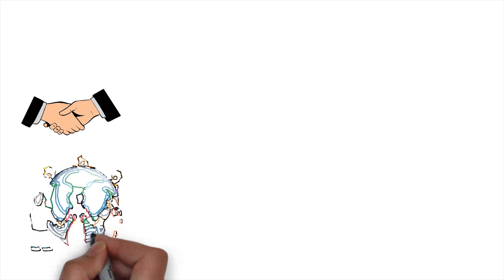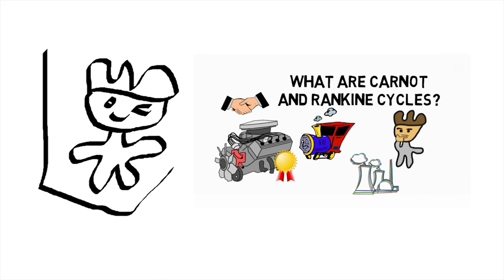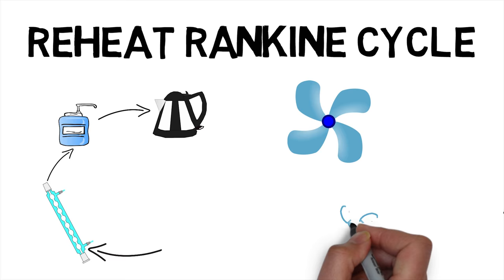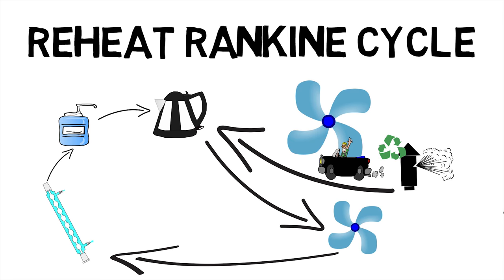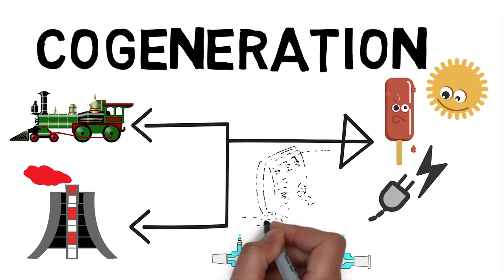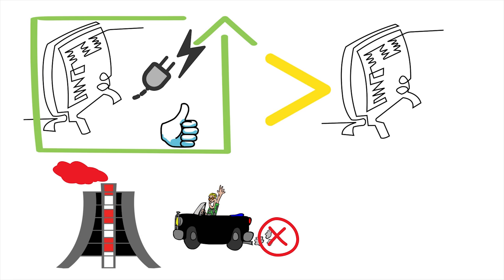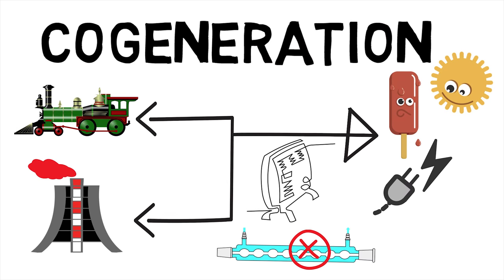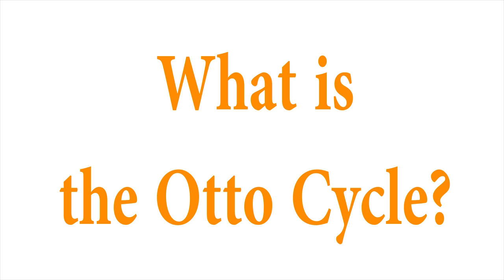What is Cogeneration?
Welcome back MechanicalEI, Did you know that the world's first commercial power plant was based on cogeneration and belonged to Thomas Edison? This makes us wonder, What is Cogeneration? Before we jump in check out the previous part of this series to learn about what the Rankine and Carnot cycles are? Now, First let's clear out the concept of Ideal Reheat Rankine Cycle. A Rankine cycle as consists of a pump, a boiler, and a turbine and a condenser working in sequential order to produce the power. In a reheat Rankine cycle a low pressure turbine is added to the mix and the steam from the exhaust of the high pressure turbine is recycled into the boiler and sent to the intake of low pressure turbine which then generates power. Cogeneration or combined heat and power (CHP) is the use of a heat engine or power station to generate electricity and useful heat at the same time. Unlike the reheat Rankine cycle which uses a condenser to condense the steam to liquid, cogeneration uses a process heater to transfer the heat as required. Cogeneration is more thermally efficient use of fuel than producing process heat alone because in electricity production some energy must be rejected as waste heat, but in cogeneration some if this thermal energy is put to good use. Hence, We first saw what the Reheat Rankine Cycle is and then went on to find out what Cogeneration is?
In the next episode of MechanicalEI find out the Otto Cycle is?